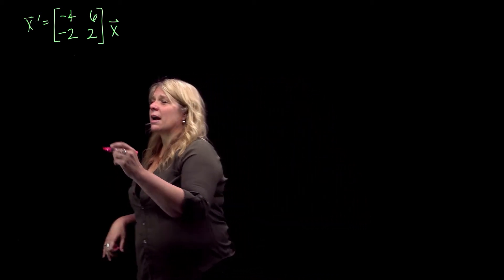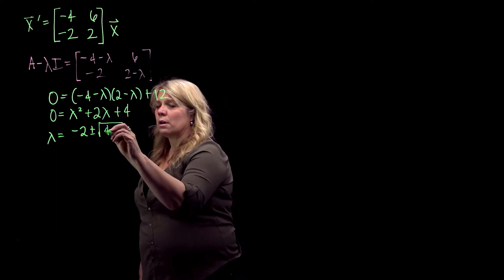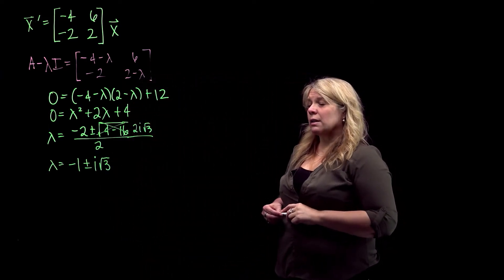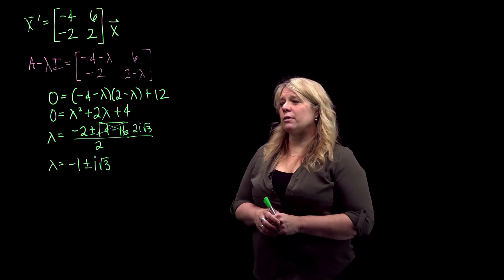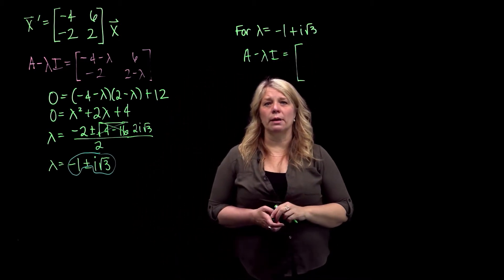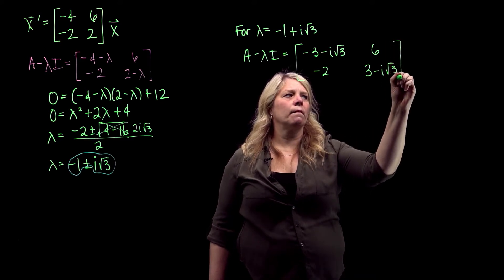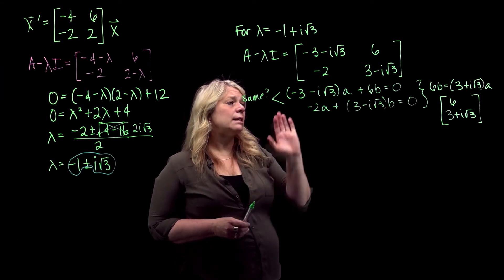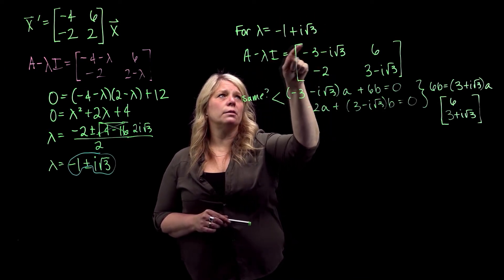Two-Dimensional System of DEs with Nonreal Eigenvalues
An example of a 2-dimensional system of the form x'=Ax where the coefficient matrix has nonreal eigenvalues.